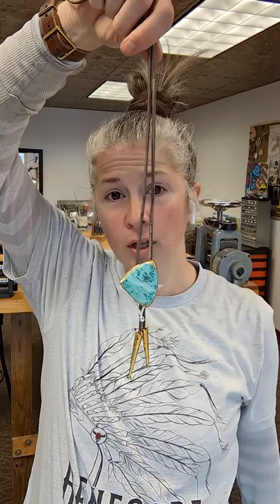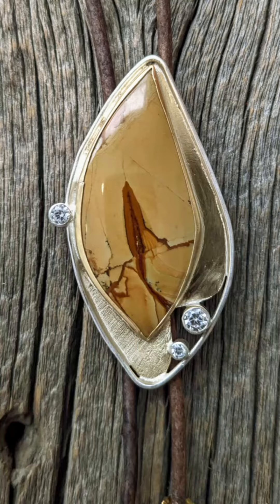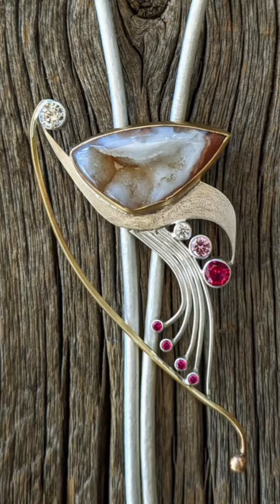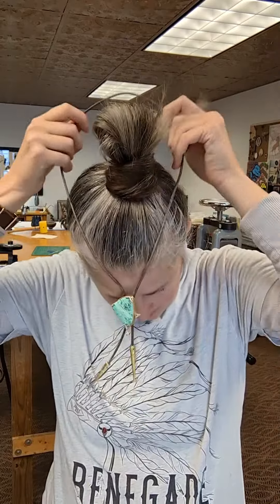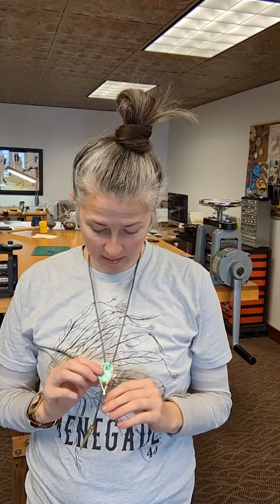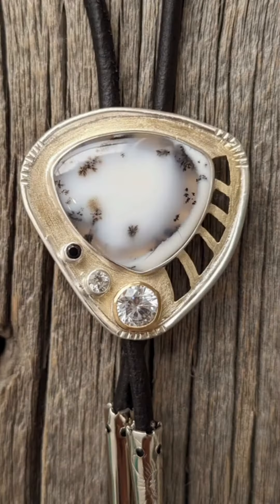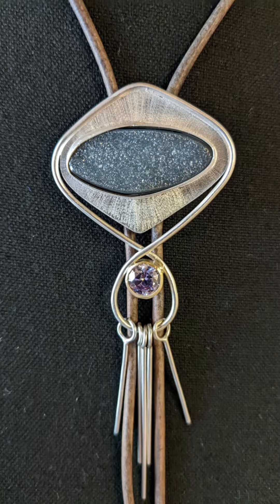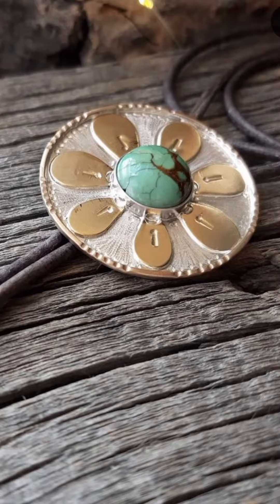The Bolo Tie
Here's a little info on where the bolo came from, how they work and how you can wear them.